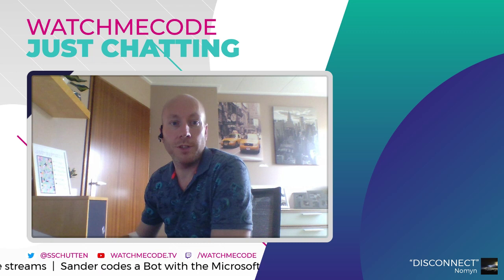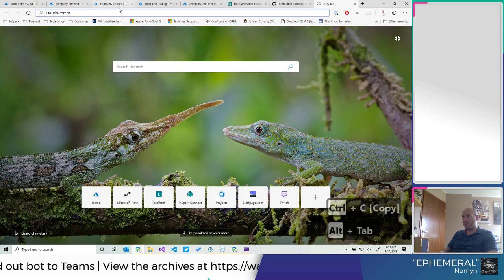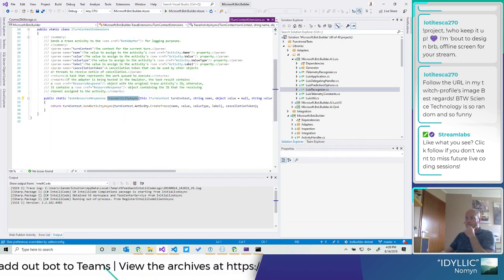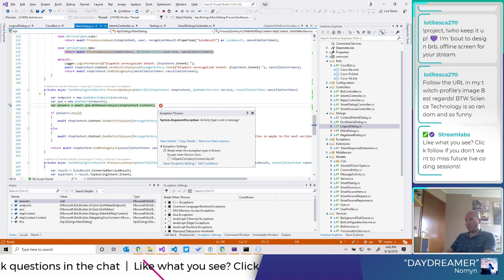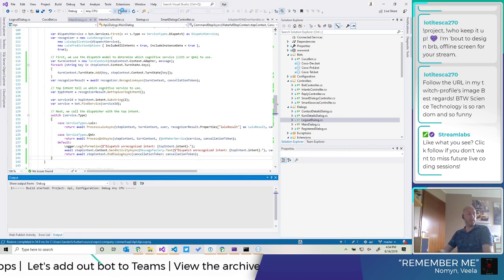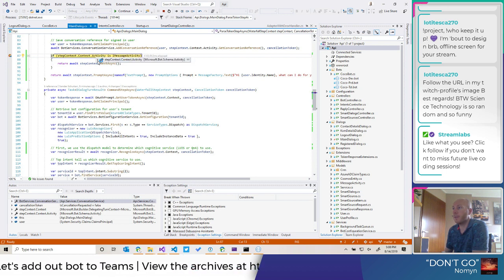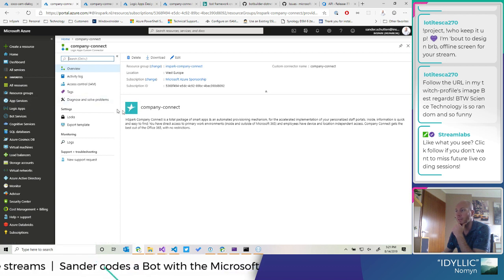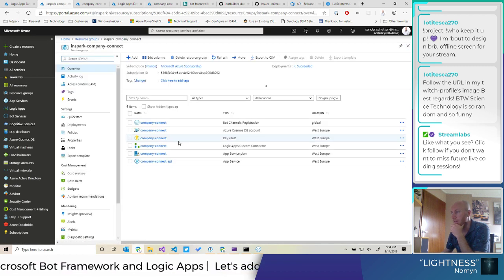Build a chat bot with the Microsoft Bot Framework and Azure Logic Apps Part 4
In this episode I'll show you how to add a bot to Teams and offer the solution to the authentication issue from previous episode. We'll finish up with some improvements to the authentication flow.